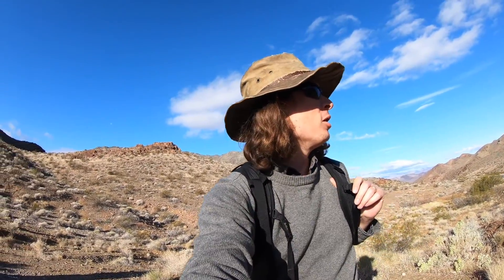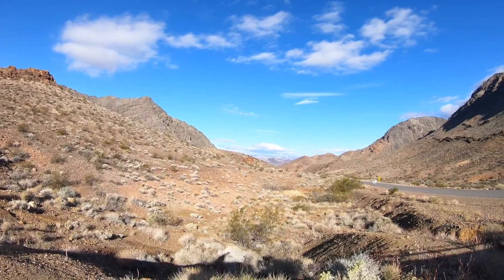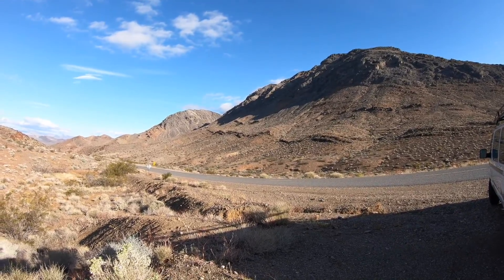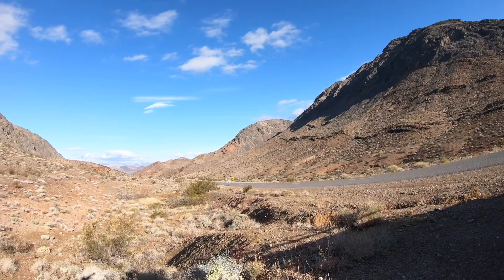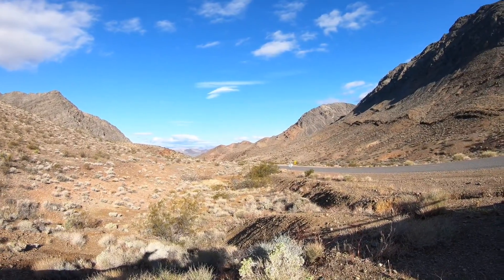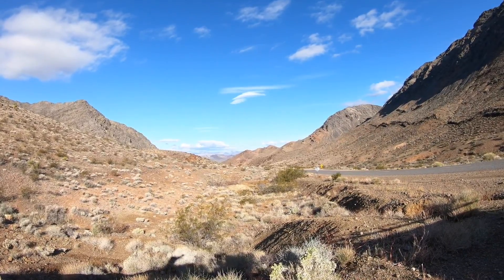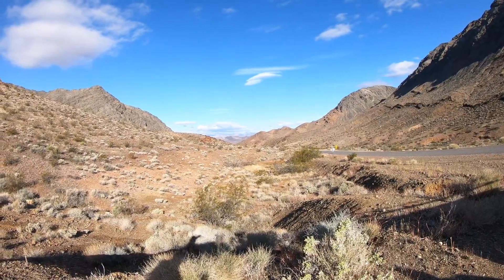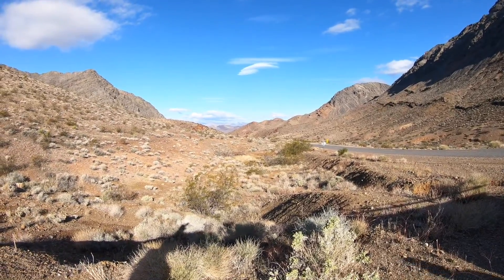Stop 4: Nopah Range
We stop in the Nopah Range to look for trilobites in the Cambrian Wood Canyon Formation, within the Cordilleran passive margin sequence.

Driving Directions from I-15:
From Las Vegas, head west on Hwy 160.
In about 37 miles, turn left onto the poorly-signed Old Spanish Trail.  It is preceded by a sign pointing left that says “Tecopa 34”.
In another 24.5 miles, after cresting a pass over the southern Nopah Range, take one left bend, one right bend, and then look for a small parking area on the left.  (35.8845, -116.0647)  Stop 4.  Nopah Range.  Cordilleran Passive Margin.  The roadcuts here are within a part of the Lower Cambrian Wood Canyon Formation known as a trilobite locality.  Downsection are outcrops of the Zabriskie Quartzite, and the cliffs to the north are Bonanza King Limestone.